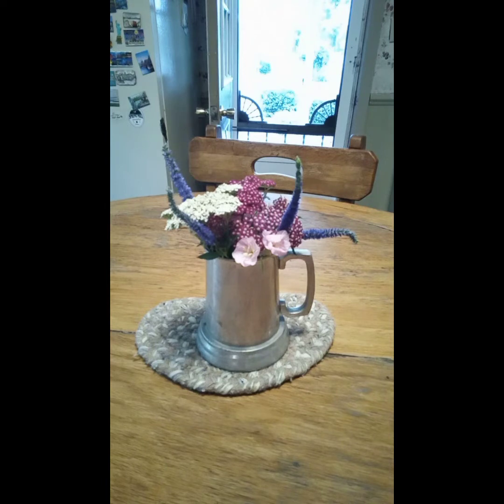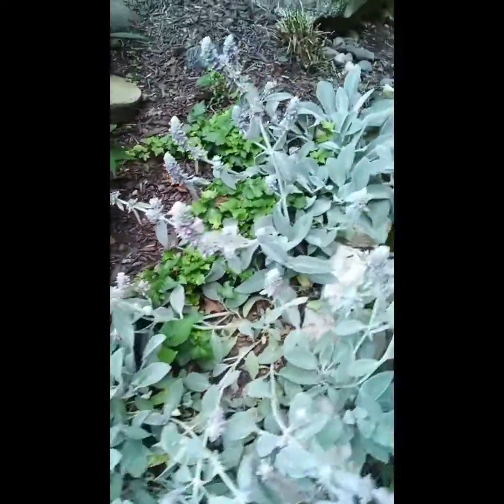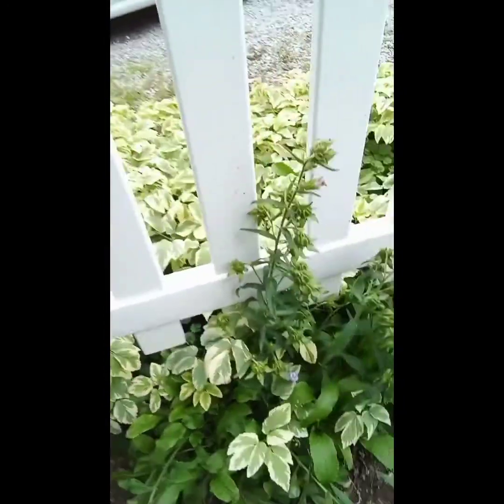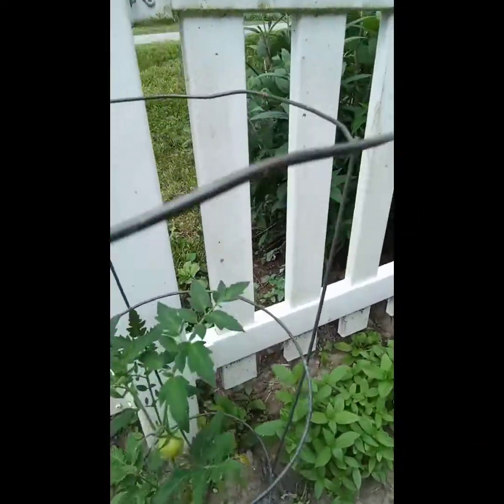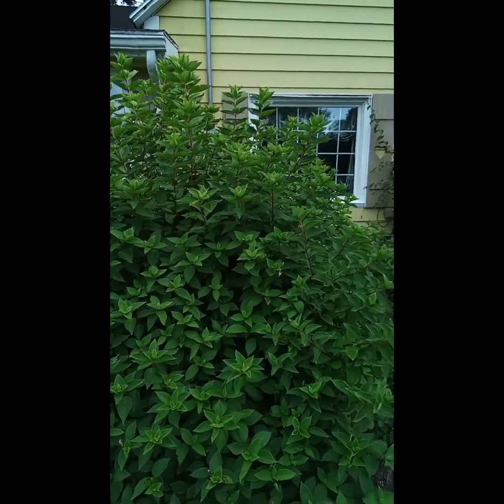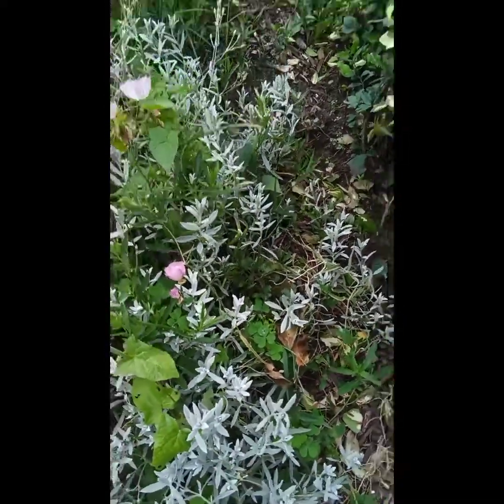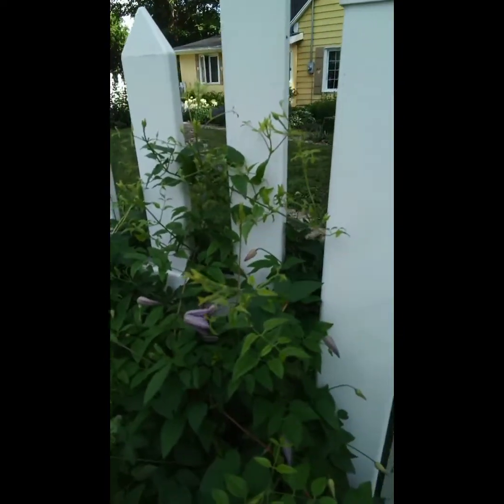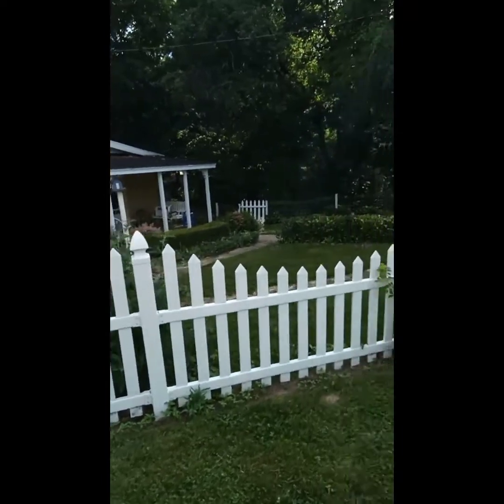My Garden Tour